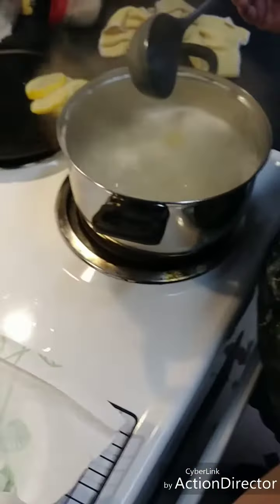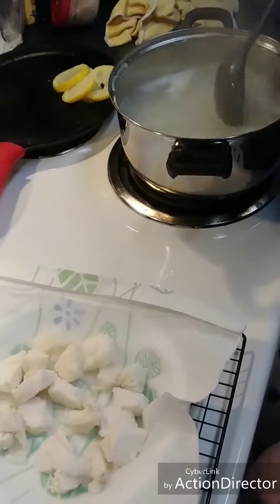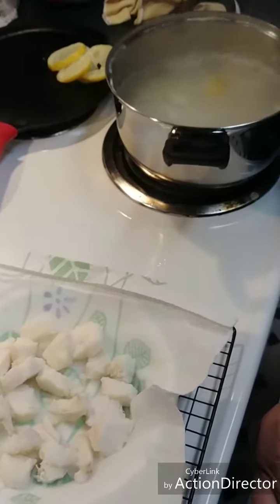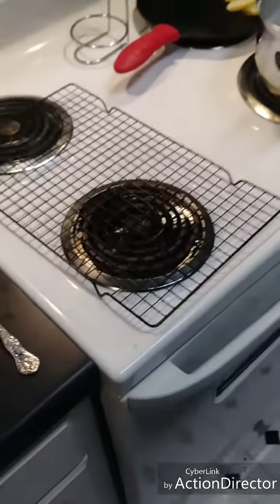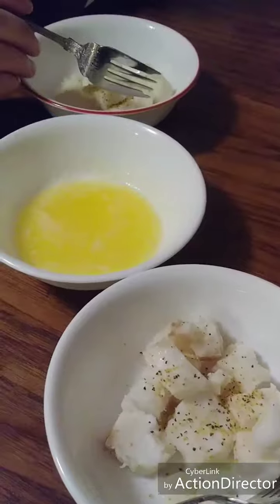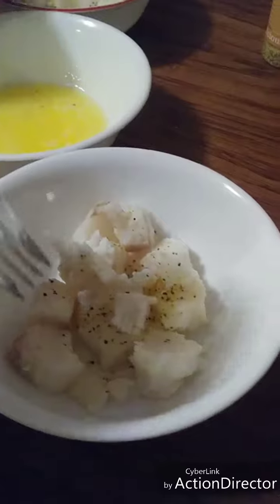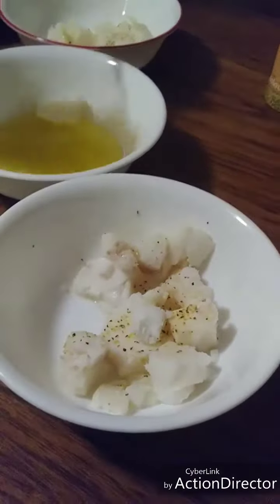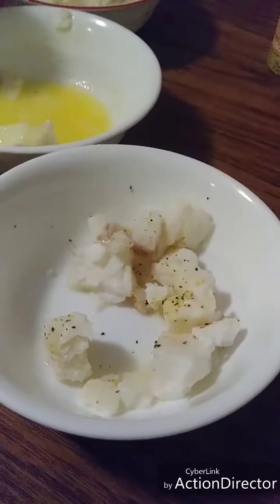Poor Man's Lobster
How to cook Poor Man's Lobster using white fish or Tilapia.